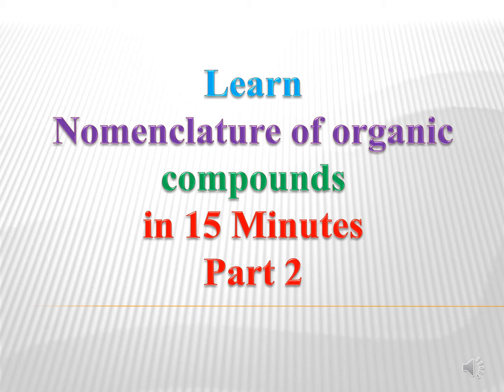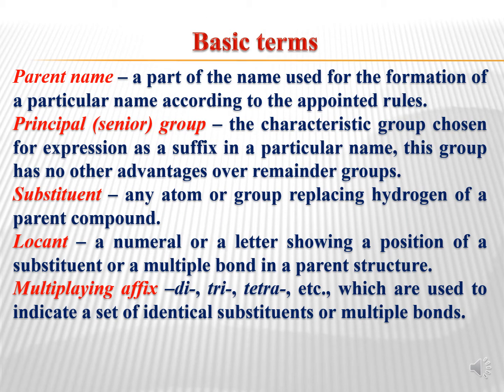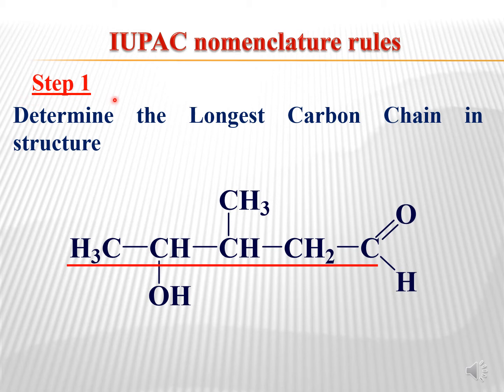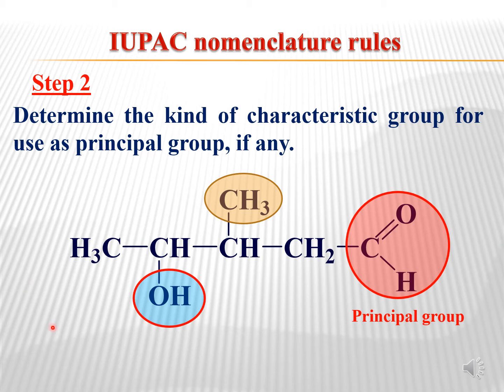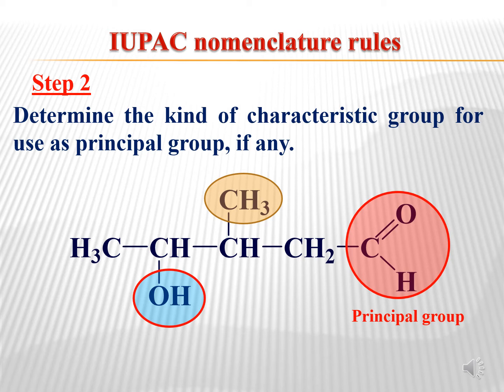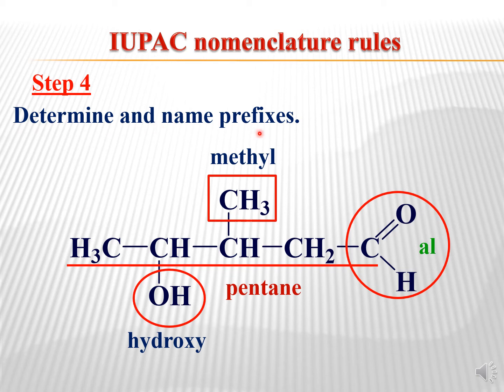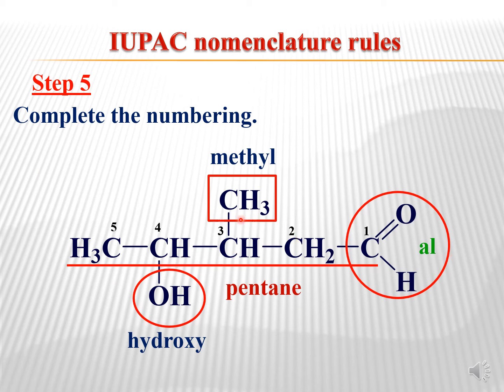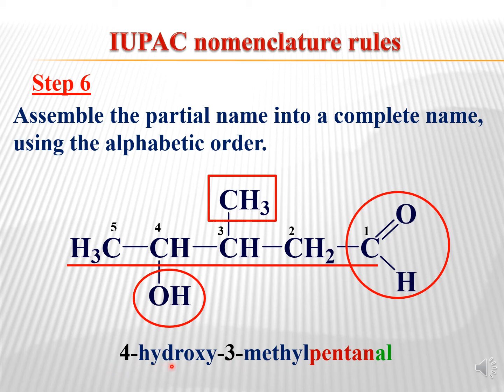Rule for Nomenclature of Organic Compounds explained in Just 15 MINUTES|QUICK LEARN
Learn the basic concept of IUPAC Nomenclature
Link to download  the lecture notes of this video in PDF

Follow at twitter:Work&LifeHobbies@LifeHobbies
Follow at Instagram:worklifehobbies